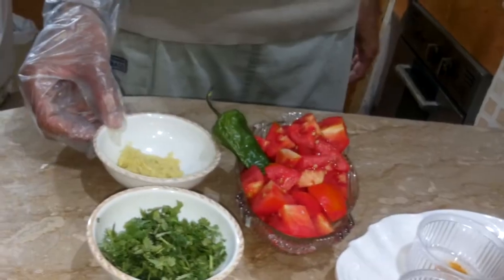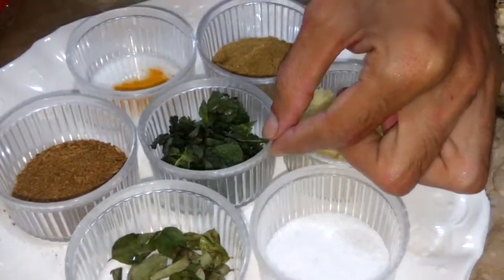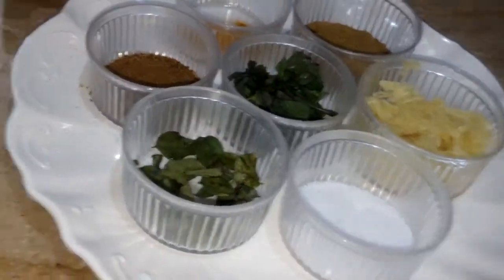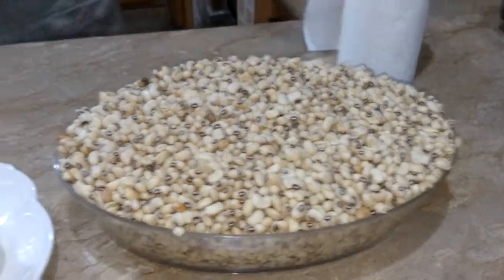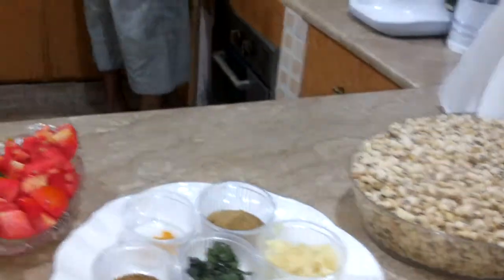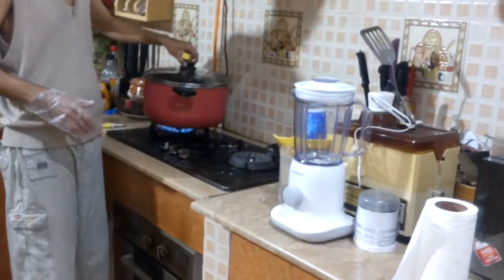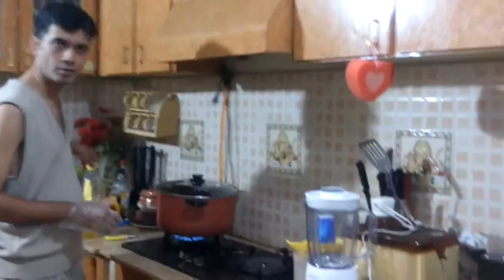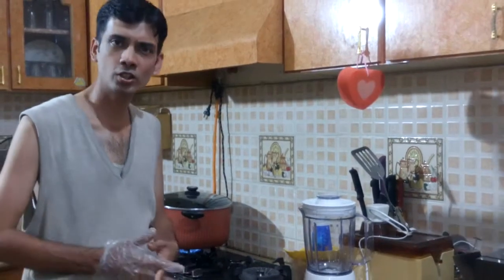Black eye pea recipe part1